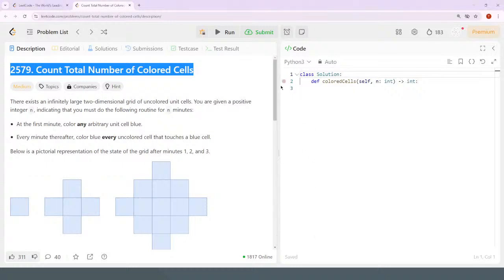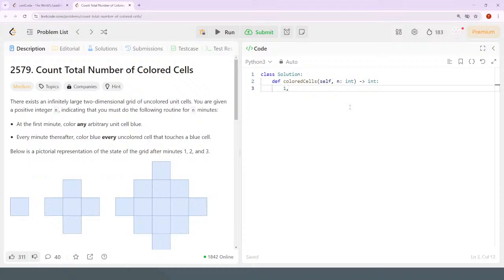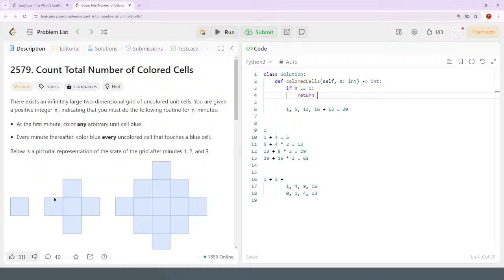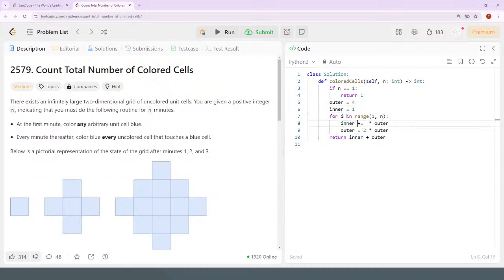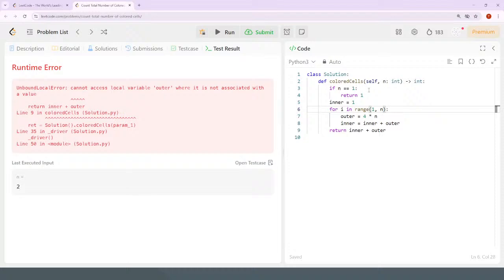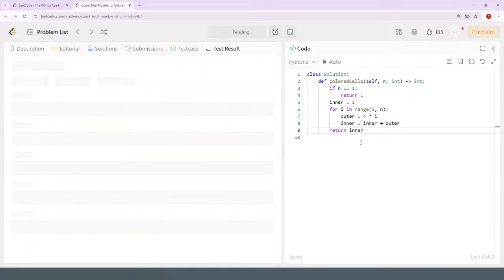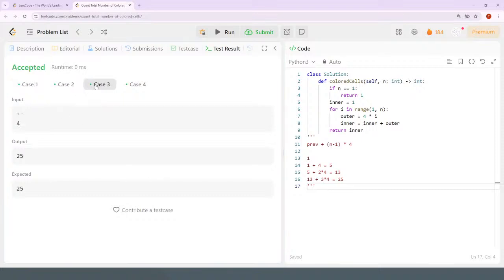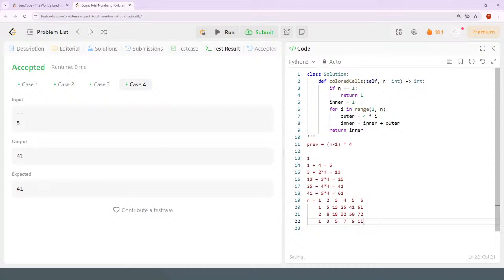2579 Count Total Number of Colored Cells [Med] | Leetcode Daily | 3-4-25